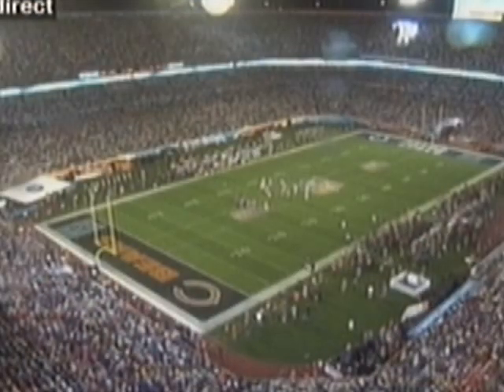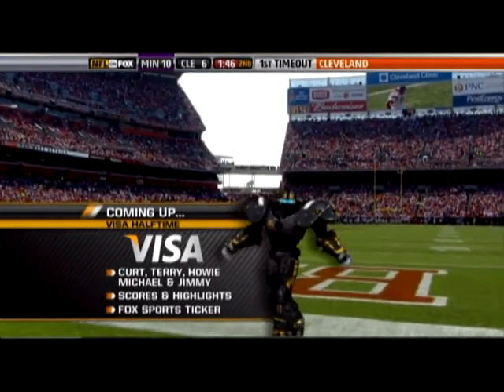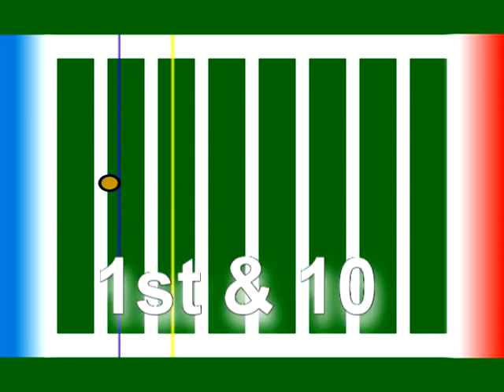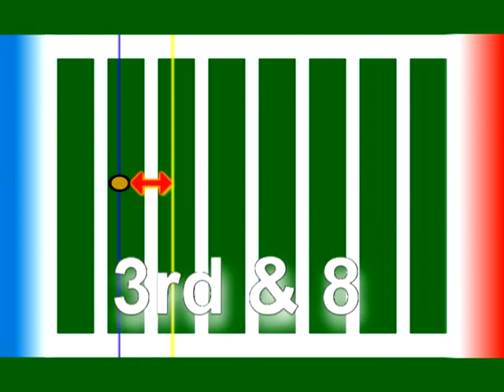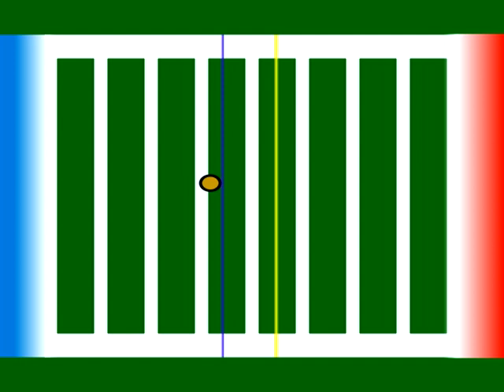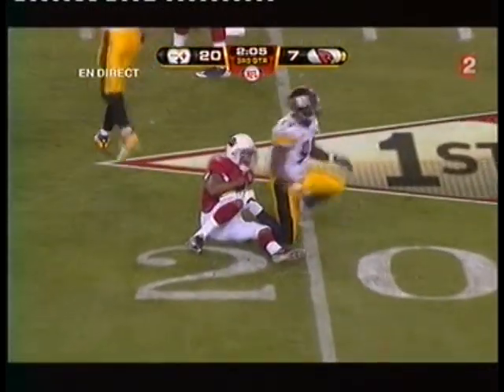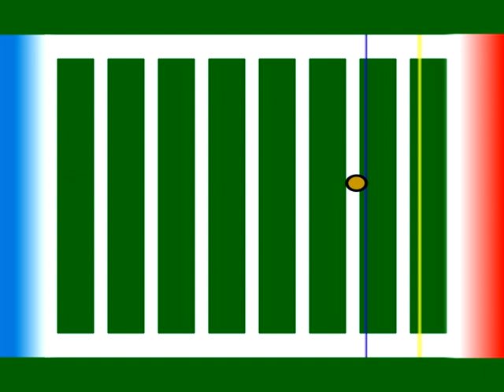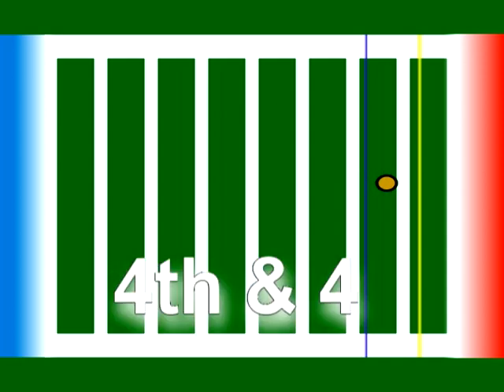fabqb.com - Video 2 - American football explained - Strategies and ways to score points.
You enjoyed the Video 1 (fabqb.com - introduction to american football)
Video 2 covers the the strategic aspect of the game and ways to score points in order to win.

You must be a US football fan... Usa sports fan is a site for you.